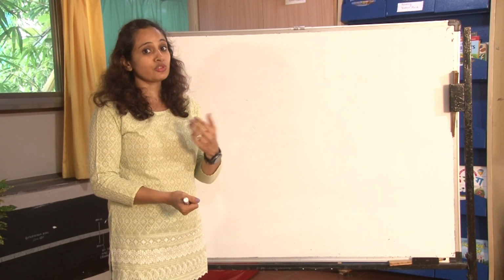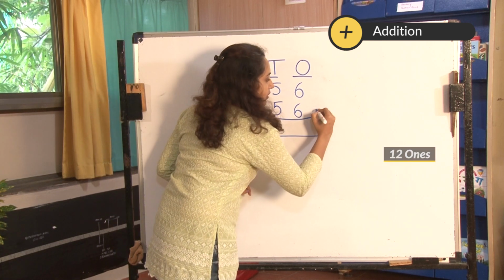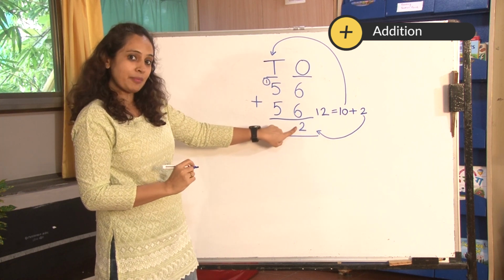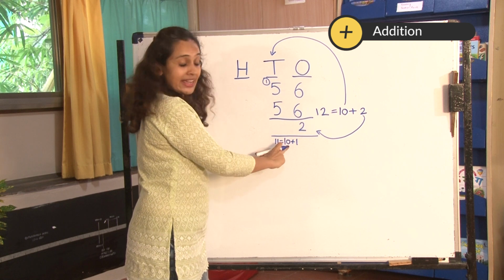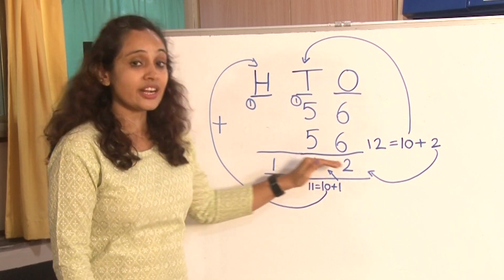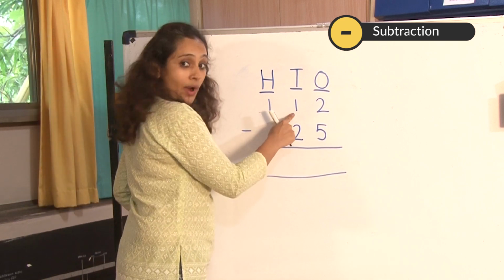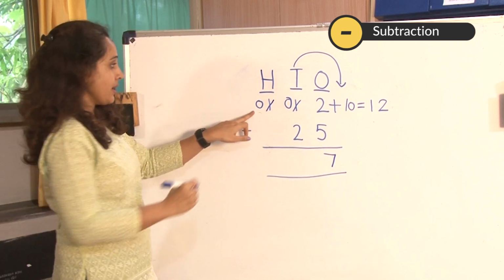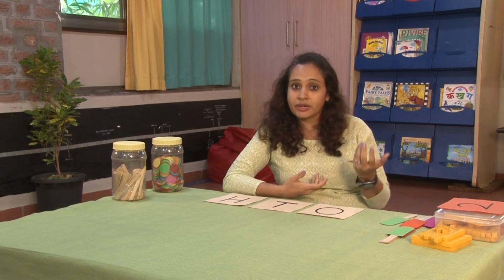How to: Regrouping 100s